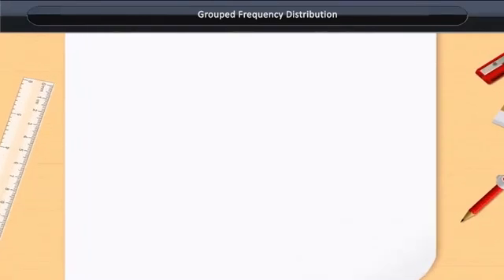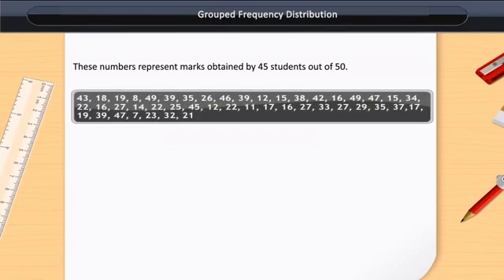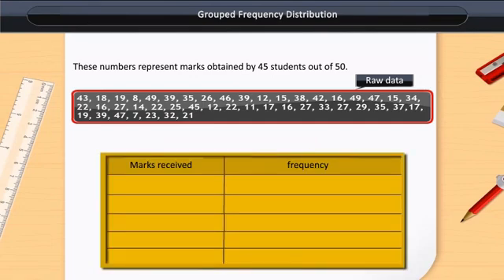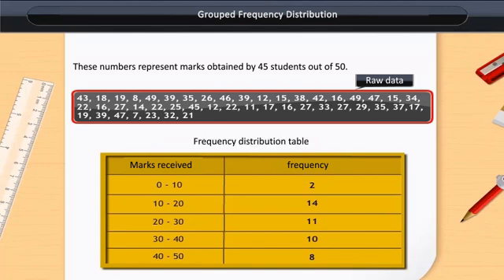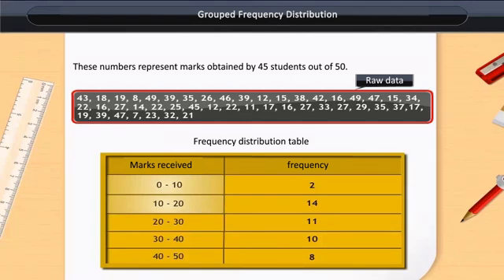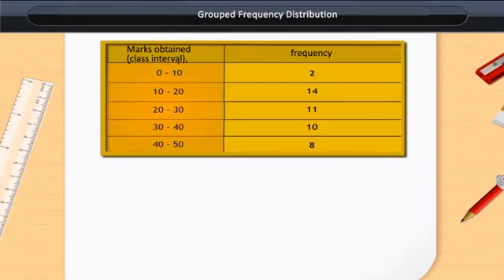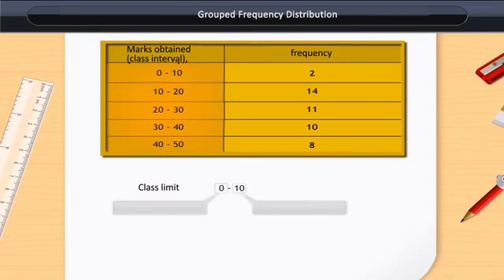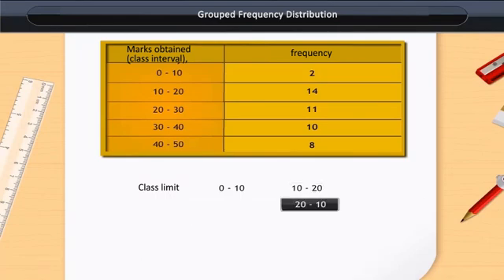Grouped Frequency Distribution | Class 8 | Maths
Grouped Frequency Distribution | Class 8 | Maths | English Medium

Check out our Thinkbooks on Amazon, teaching 21st Century skills like:
- Analytical Thinking,
- English Ability and
- Maths Aptitude